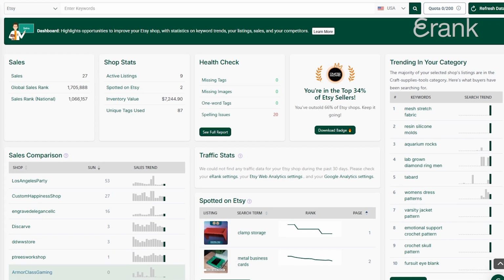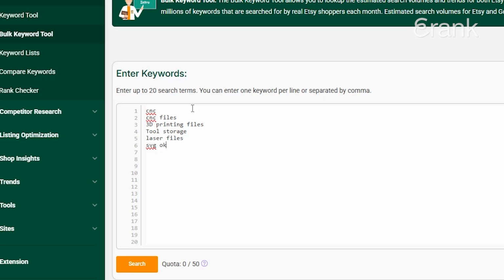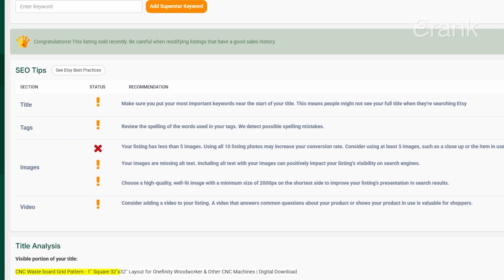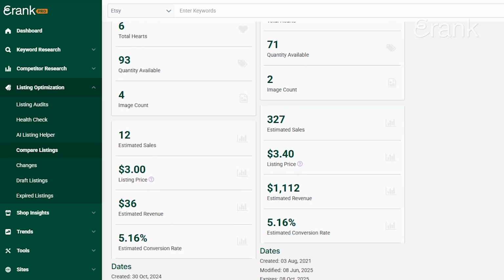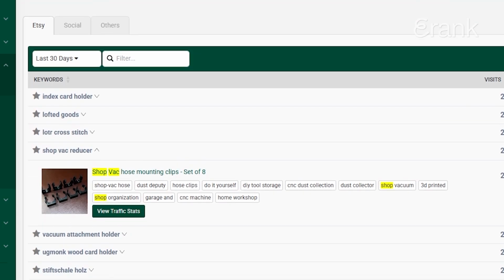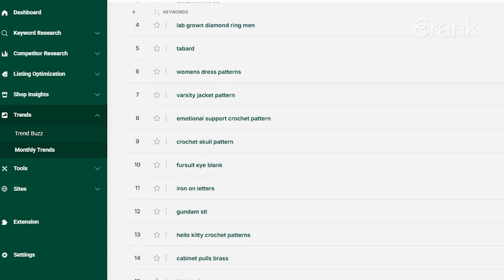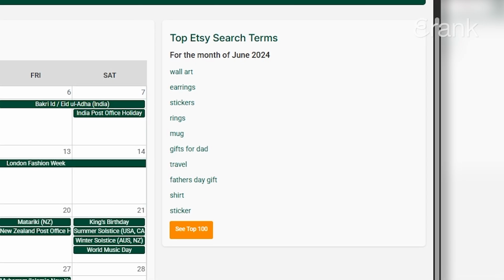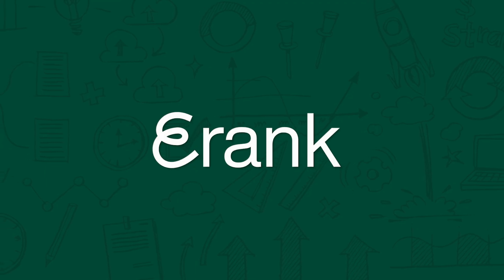🔎 eRank Overview: A Quick Tour of Top Etsy Seller Tools (2025)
Ready to grow your Etsy shop with confidence? In this short video, we’ll walk you through the most popular tools on eRank—your all-in-one platform for Etsy SEO, keyword research, and shop optimization.